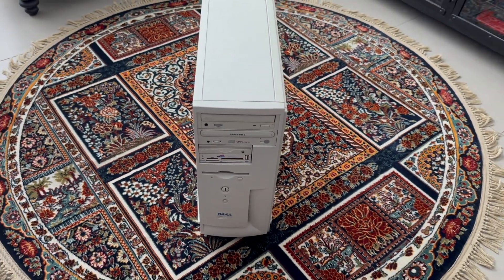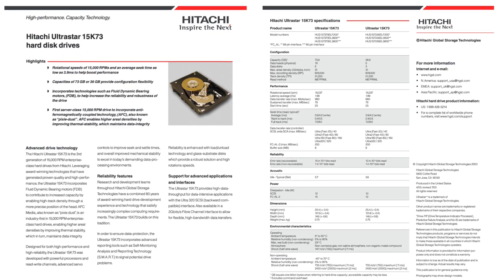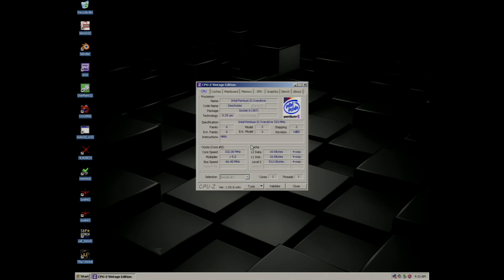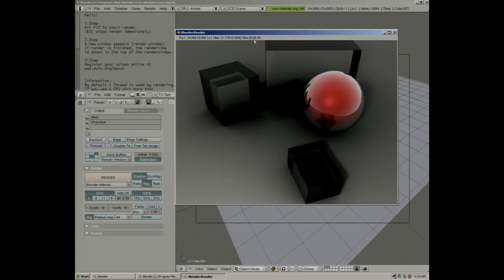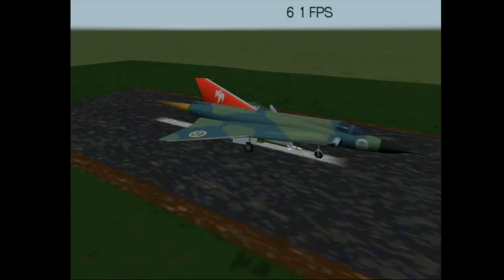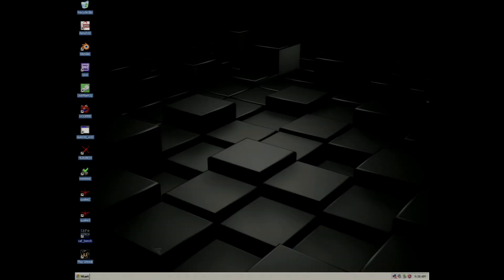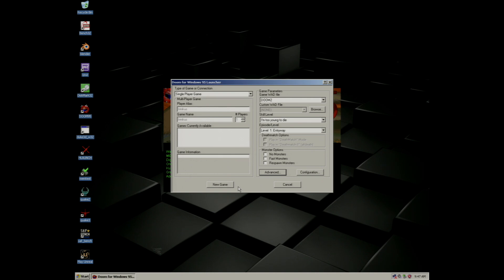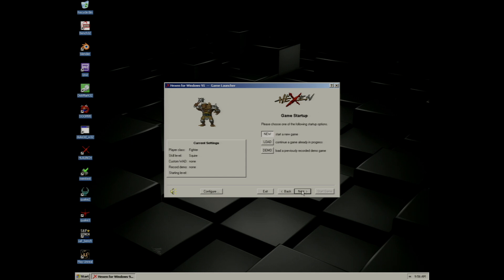My Epic Socket 8 Build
This is a fully specced Pentium II Overdrive system equipped with an ultra fast SCSI RAID setup and Voodoo2 SLI.